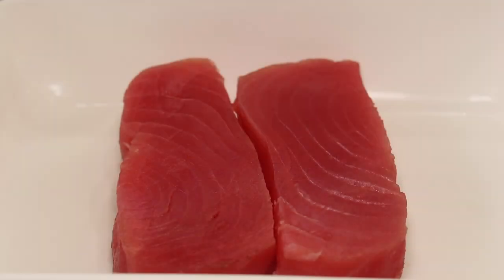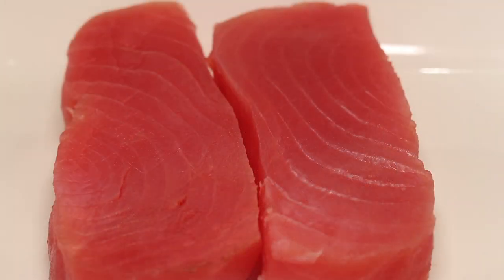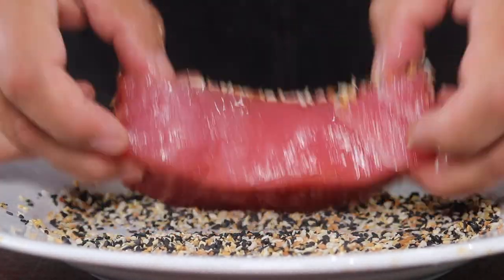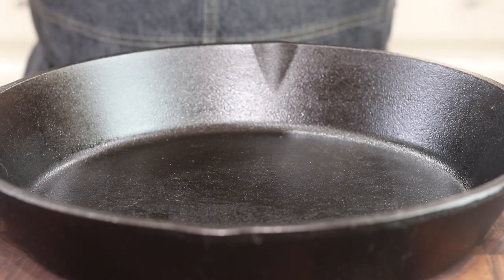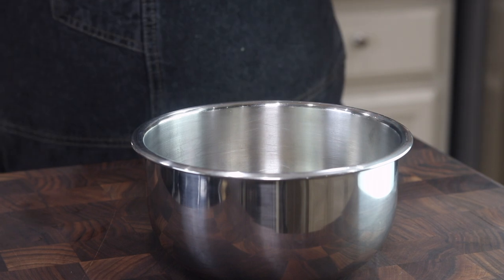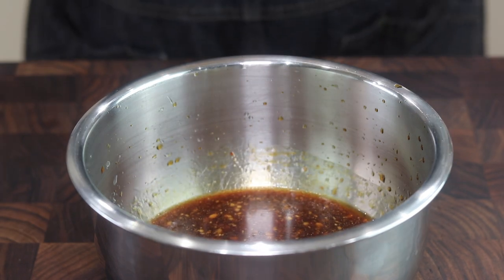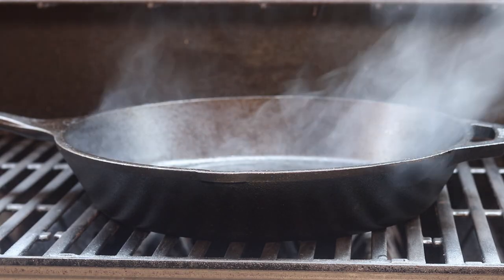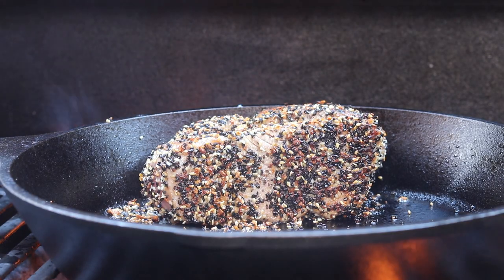Seared Ahi Tuna That Anyone Can Make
This an an easy recipe for simple seared Ahi Tuna.

Do not be intimidated to make Ahi Tuna, it is really easy. If you can make a steak, you can make perfectly grilled Ahi Tuna.

Our recipe start with fresh tuna. You can trim it if you like to get the perfect size. Use your trim to make a perfect tuna sandwich. More on that in a future video.

Season the Tuna with some olive oil and place in a very hot cast iron pan. We placed our pan on the grill top, but you can use a cooktop as well. Get it very hot and place your seasoned tuna in hot oil for about 2 minutes on each side. Grill all of the sides, top and bottom.

You can use any seasoning you like, we have used blacked seasoning before and loved it. Our recipe today is used with black and white sesame seeds, toasted garlic and onion with simple sea salt. A great alternative would be Everything Bagel seasoning. It is really the same with added salt. It is more cost effective and you do not have to purchase each seasoning individually.

Our sauce is shown in the video and is a perfect marinade for fish, shrimp and a great dipping sauce for egg rolls and potstickers.